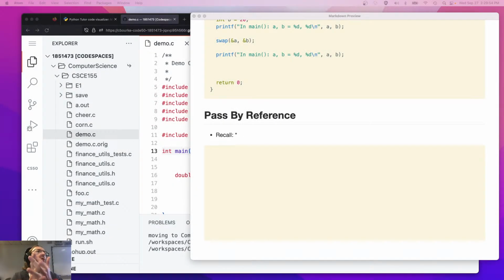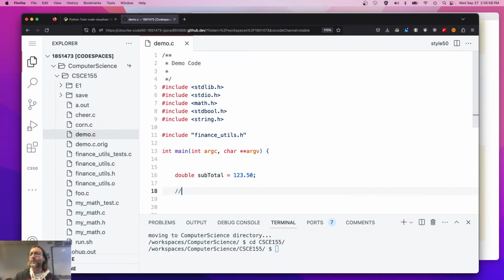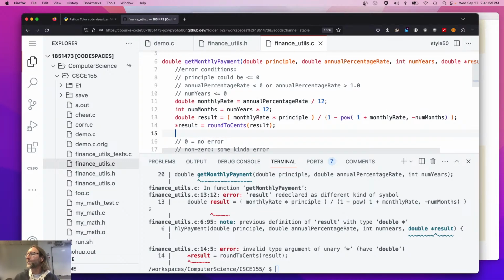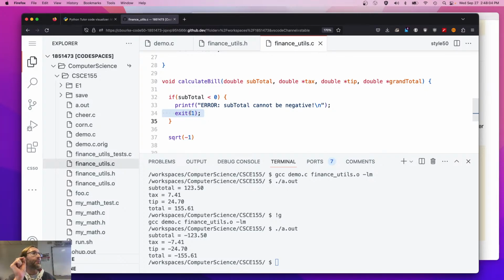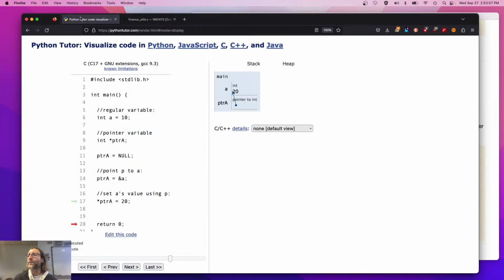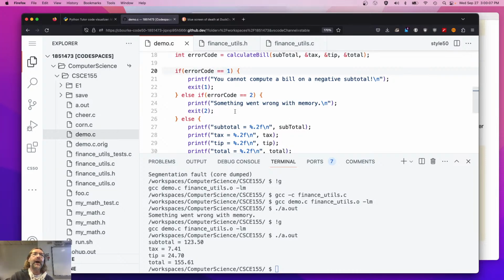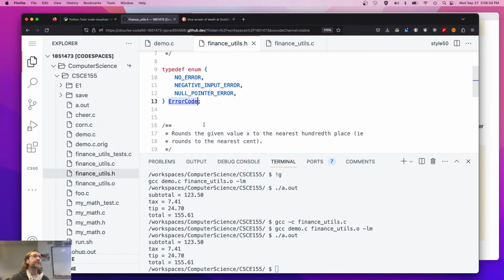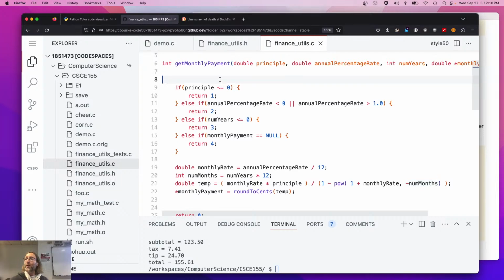5.5 - Pass By Reference (2023-09-27)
We continue with pass by reference examples